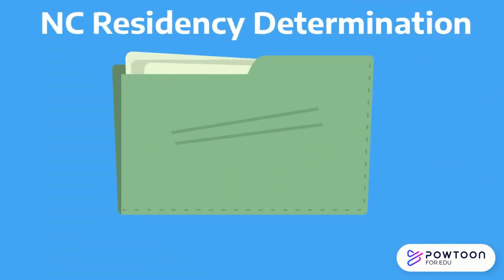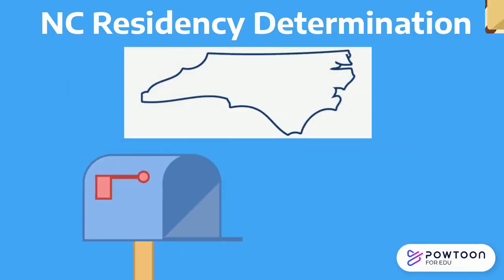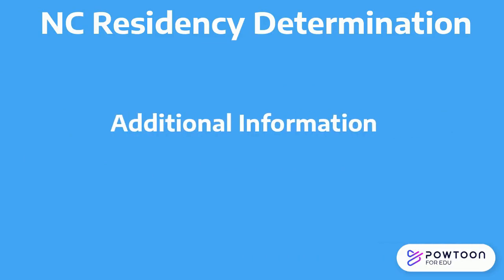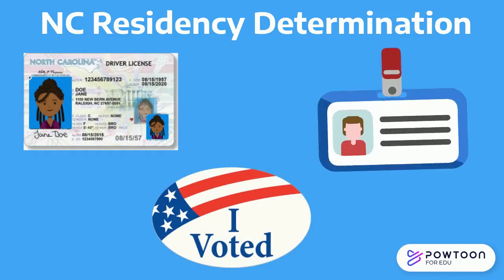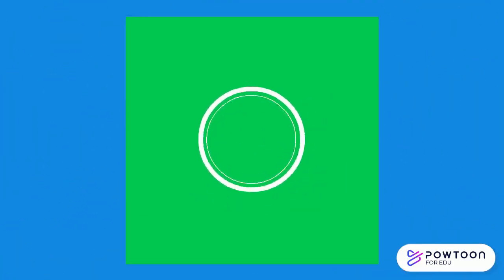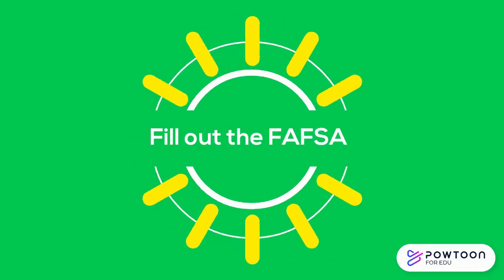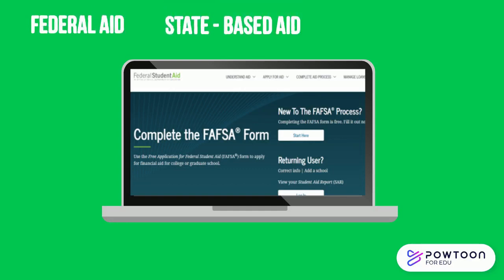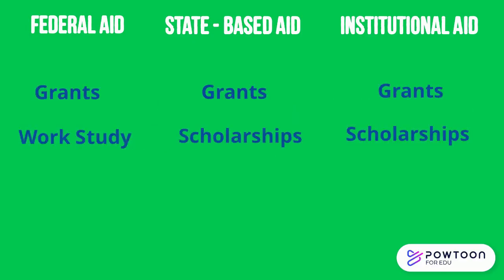CFNC: Paying for College with CFNC in 2020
In this presentation, hear from CFNC Regional Representative Devon McCarthy-James as she goes into detail regarding everything you need to know about paying for college. Learn how to complete the FAFSA, submit information for the Residency Determination Service, apply for grants and scholarships, and finish your college applications, all on CFNC.org.

For more information on the College Foundation of North Carolina and how we can help you plan, apply, save, and pay for college, visit our